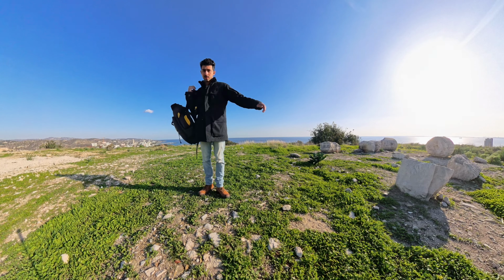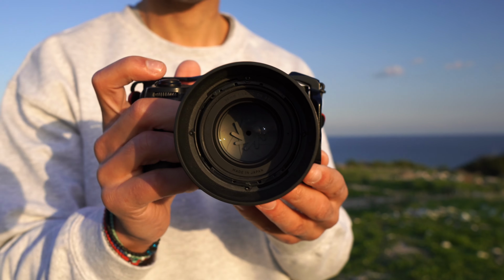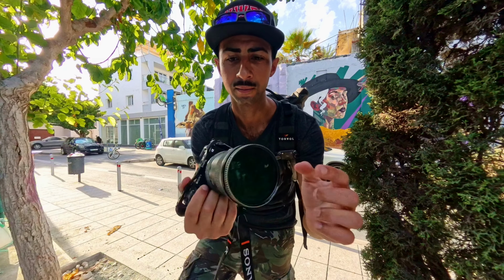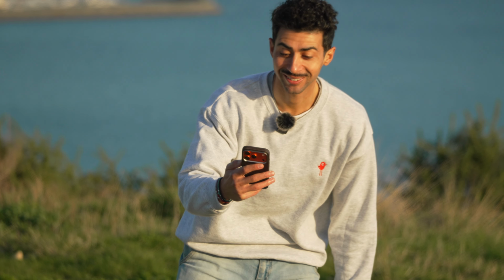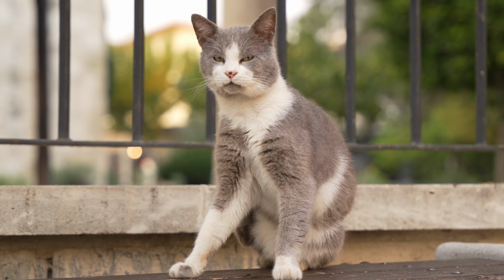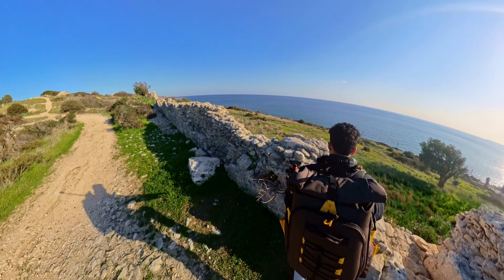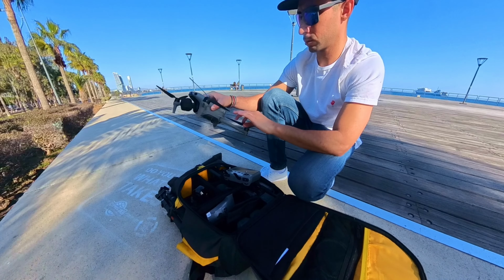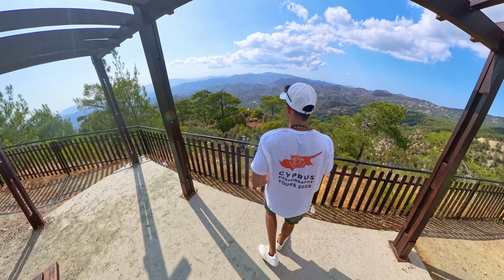The Best Sony & Sigma Lens Kit for Travel Photography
This is my exact travel photography setup for Cyprus.

What I actually carry, how I choose my gear depending on the location, and why I don’t bring everything with me on every shoot.

I shoot both photo and video, often on the same walk, so this setup is built around flexibility, not overpacking. From narrow city streets to mountain villages, this is the gear I rely on and how I decide what makes it into the bag.

In this video, I cover:
- My main travel camera and lenses
- How I decide which lenses to take
- My POV and video setup
- Filters I actually use in real shooting conditions
- How I pack my camera bag
- Why planning the shoot matters more than carrying everything
- When I bring a drone and when I leave it behind

This is not a “best gear” list.

It’s a real-world travel photography setup that’s evolved from actually shooting, not theory.

If you’re planning to visit Cyprus, this series will give you inspiration on where to go and how to capture it. And if you’d like to experience it yourself, you can book a Cyprus Photography Tour with me here ➝